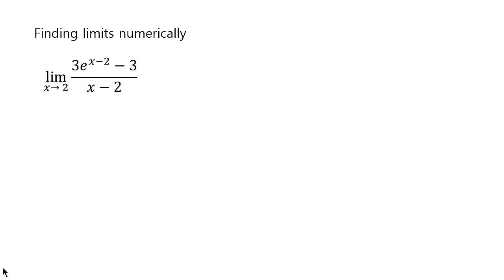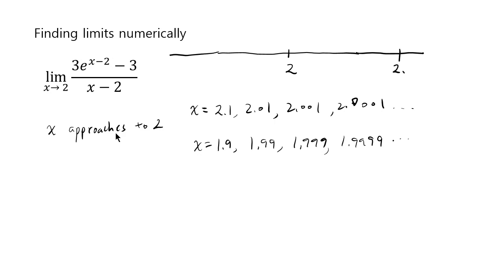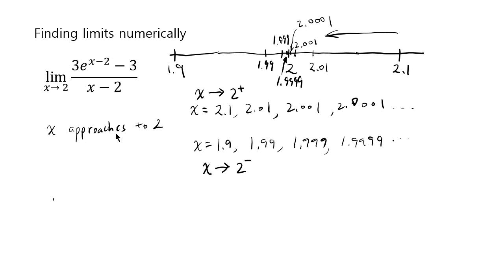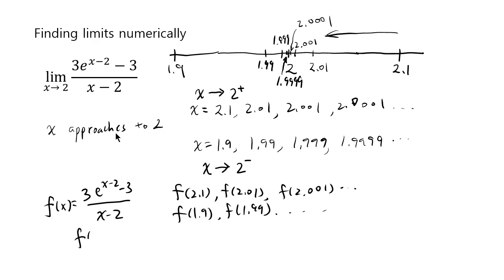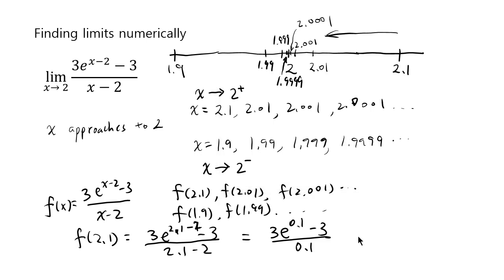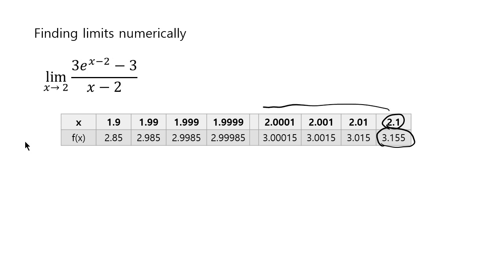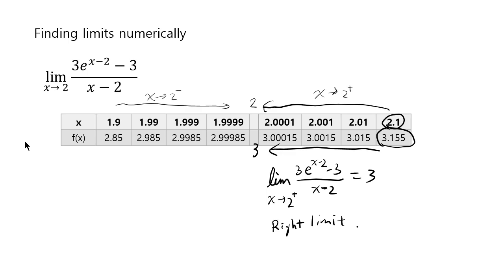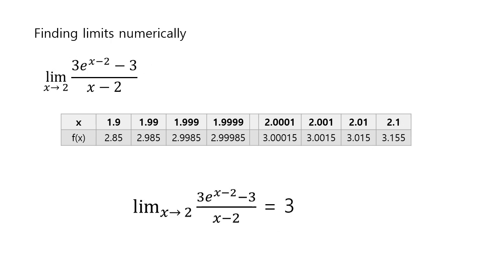Introduction to finding limits numerically